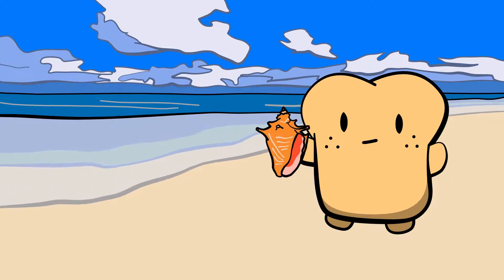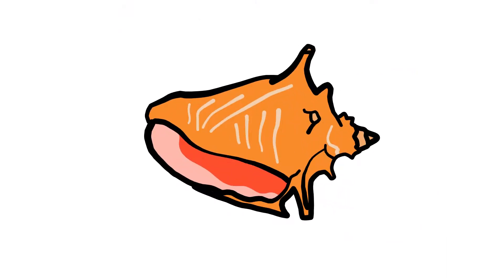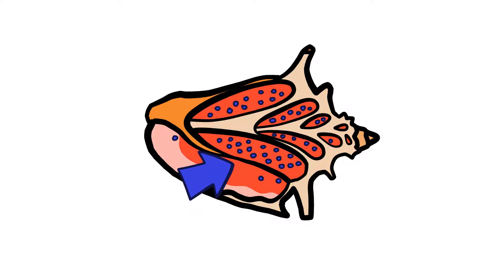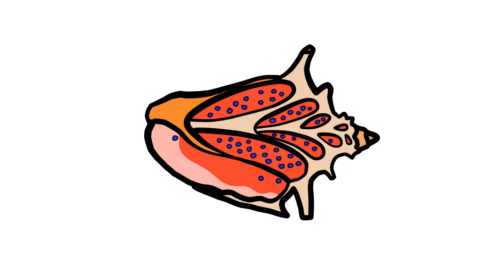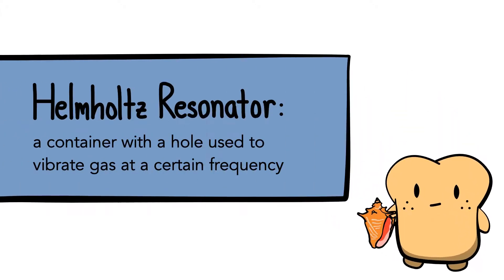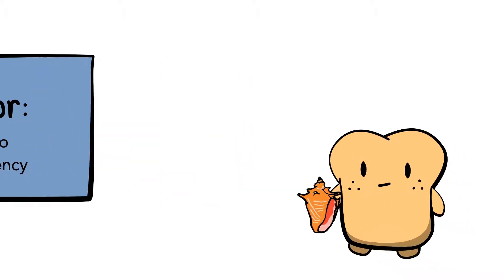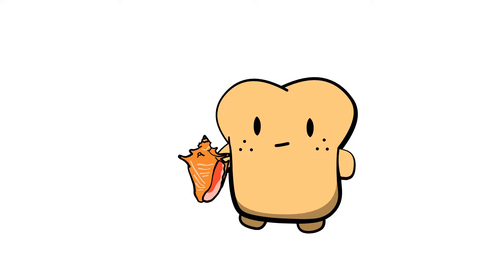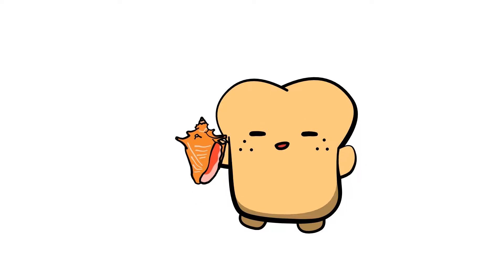Why Do Seashells Sound Like The Ocean?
Science With a Side of Toast: Discover what causes the sounds inside seashells to resemble ocean sounds.